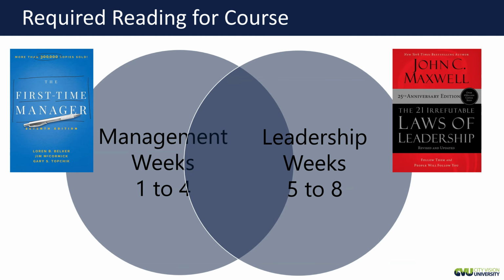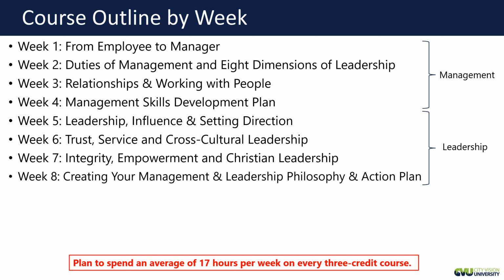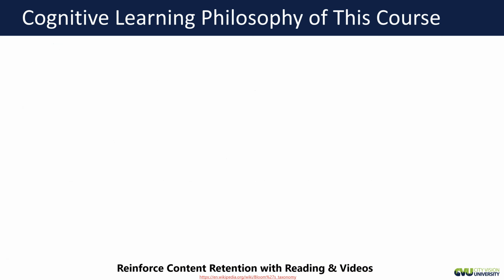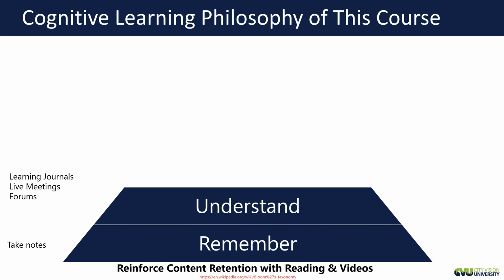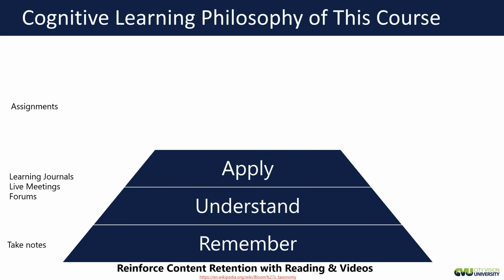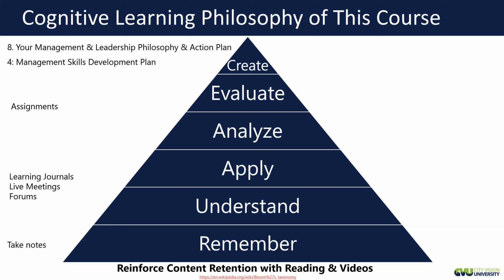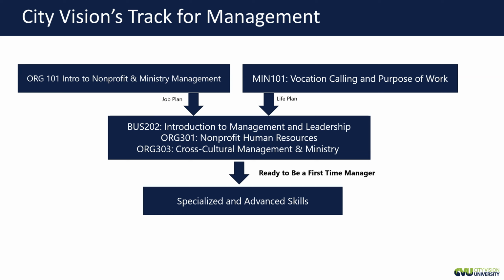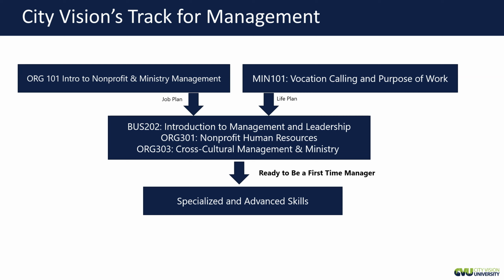Lesson 1: Introduction to Management & Leadership Course Overview